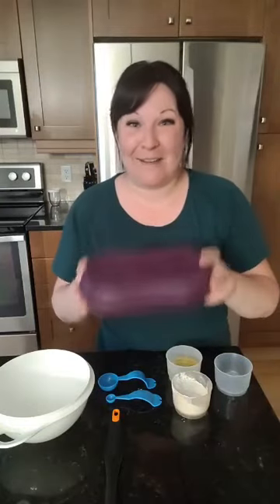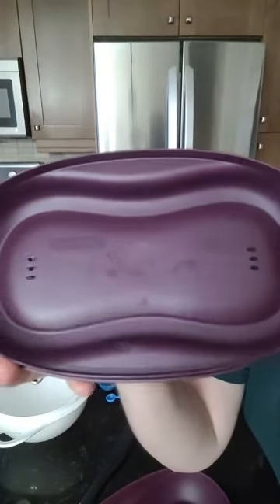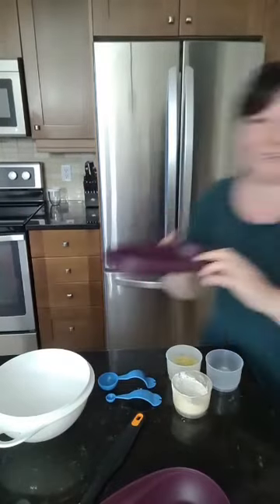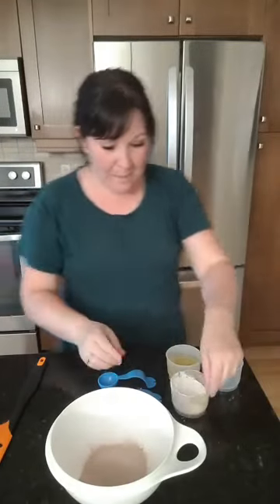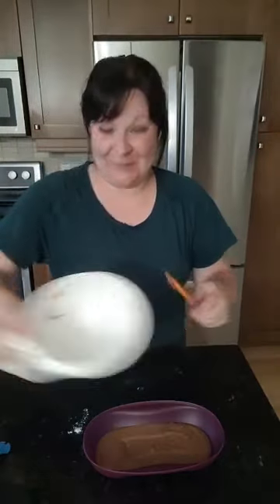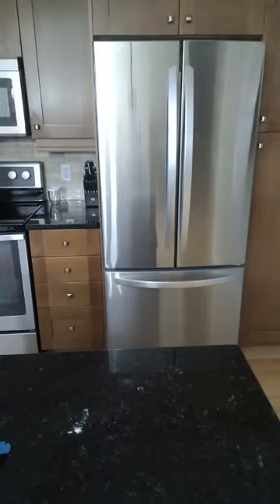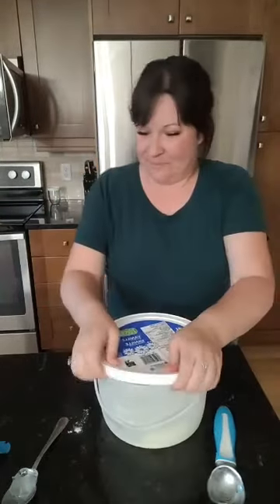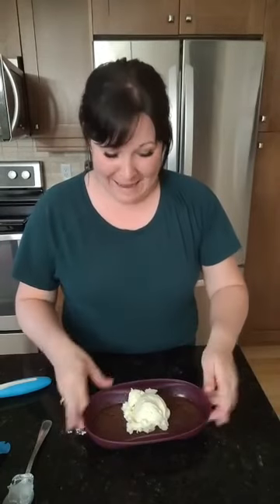Tupperware Breakfast Maker Brownies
The easiest brownies ever using the Tupperware Microwave Breakfast Maker!!!
A little dangerous that it only takes 3 minutes to prepare haha!
And the Ice Cream Scoop is heavenly!